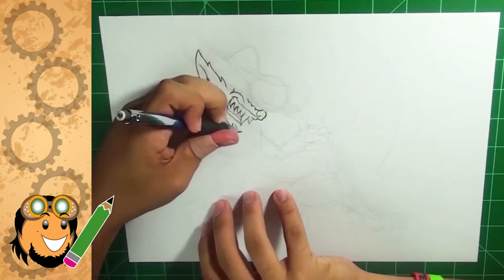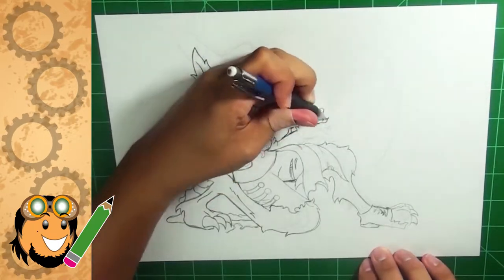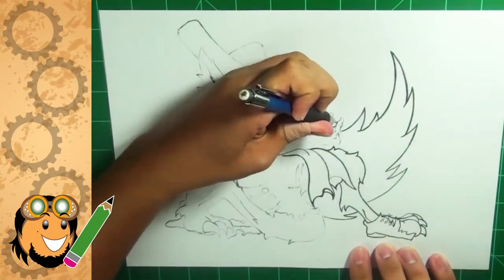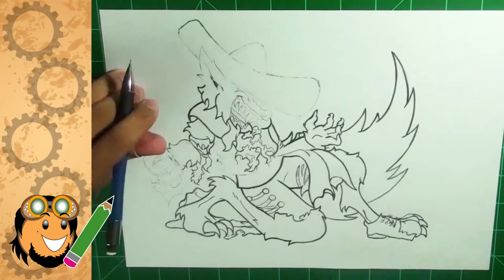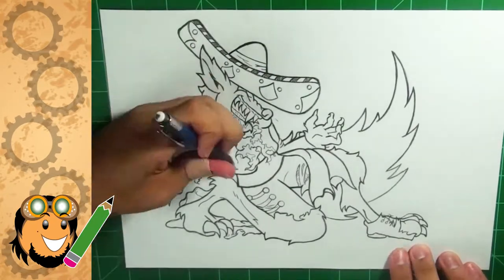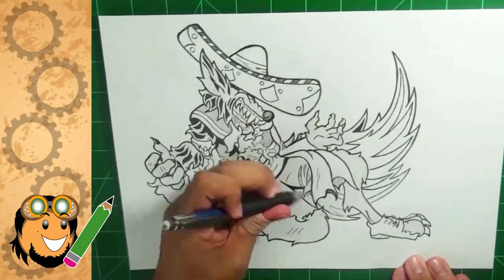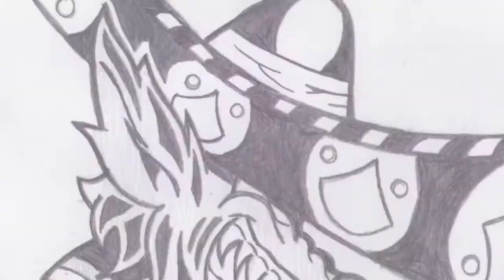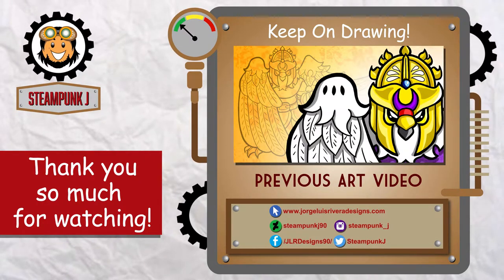Quick Sketch: Mexican Werewolf Wearing a Sombrero!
The Quick Sketch Videos are back! It is here that I just draw in pencil, going back to my old roots of drawing. I use quick sketches to continue to practice drawing in pencil and work on them in the shortest amount of time I can. I also use quick sketches to develop them more in future videos. Even though I drew my “Mexican Werewolf” in 1 hr. and 12 min. it didn’t feel like I worked on it for that long. Rather shorter. Much shorter than the time it takes me to work on my large projects. I’ll continue to do more videos as much as I can, because I love art and I love all of ya! Thank you for all your support for my channel. I never thought I would reach that number! Thank you so much, all you awesome fellow artists and art fans out there : )